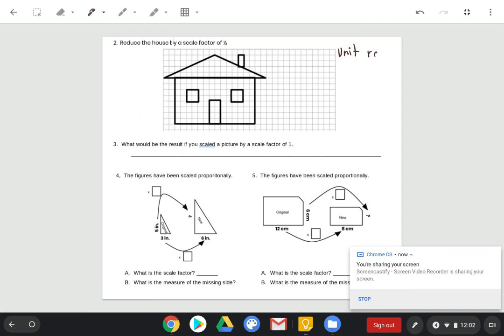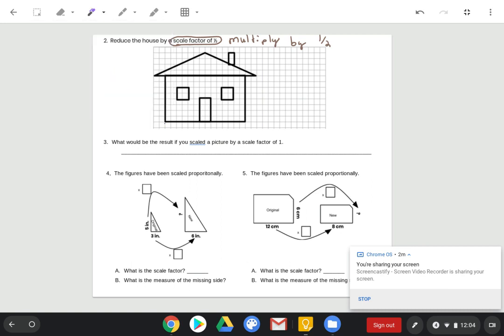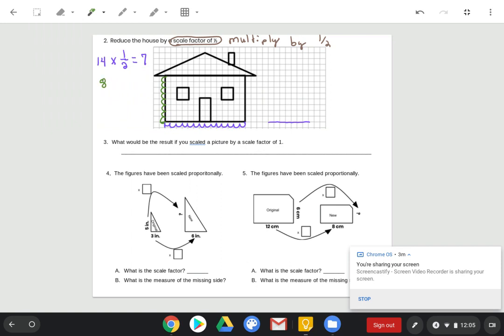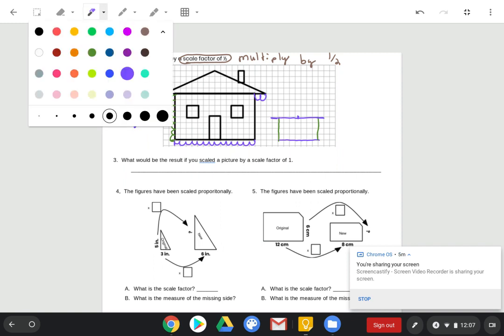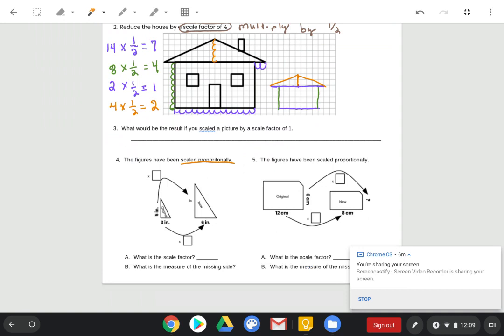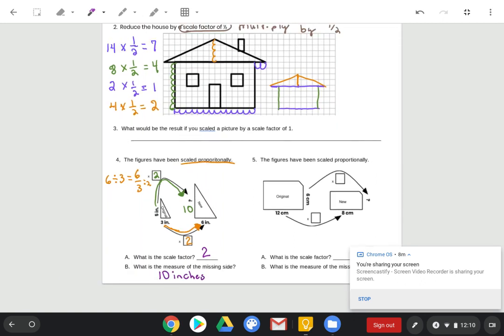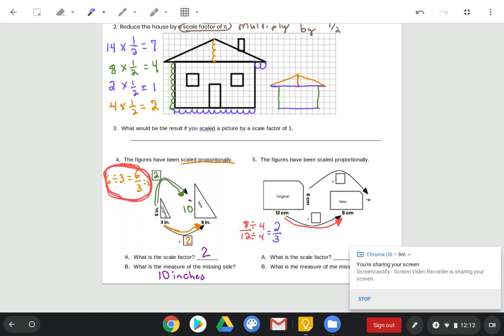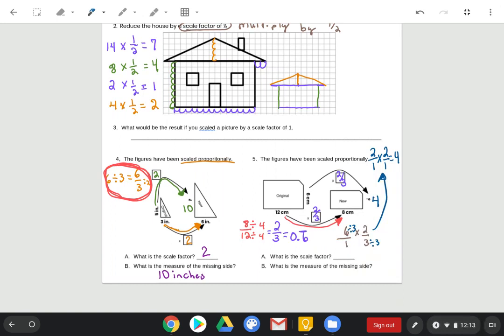Scale Factor English